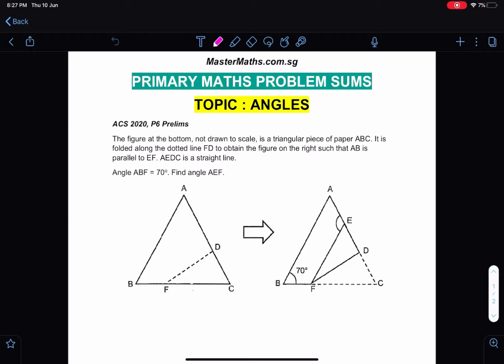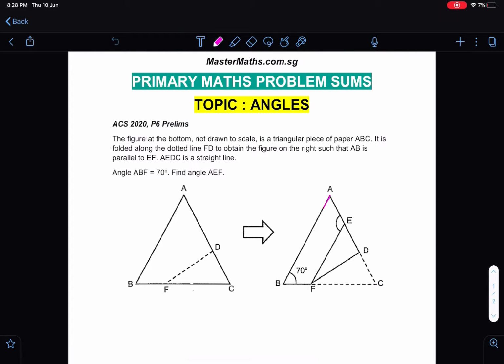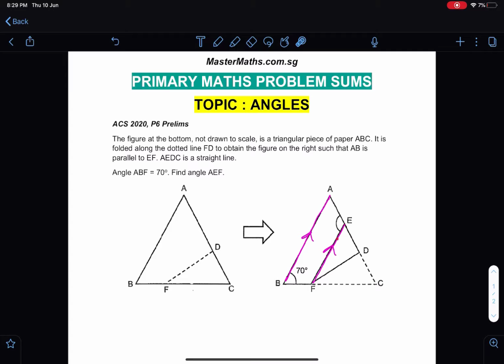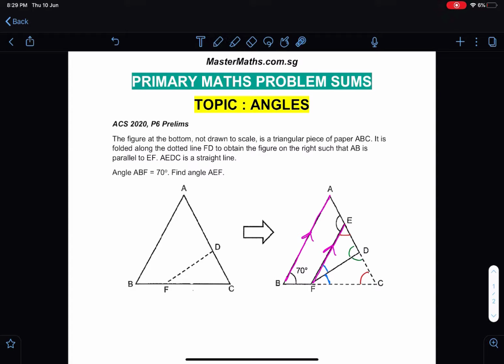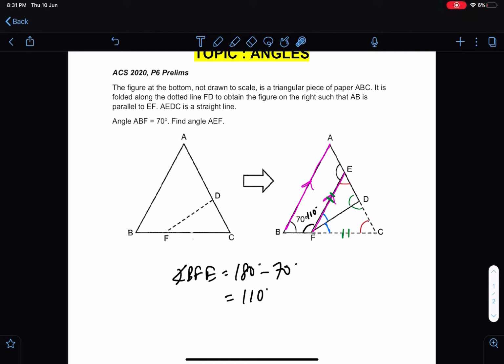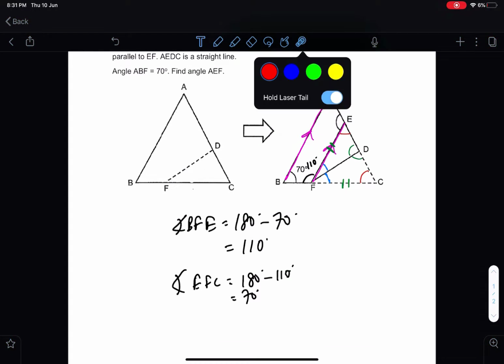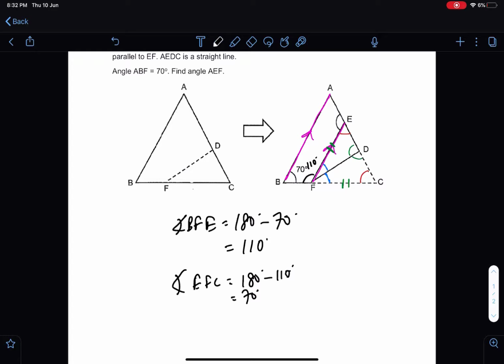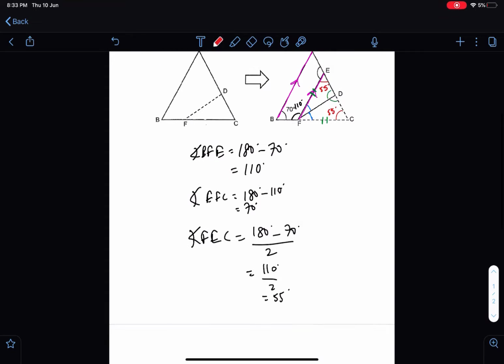ACS School 2020 Prelim ANGLES | Learn Problem Sums | PSLE MATHS PREP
ACS School 2020 Prelim ANGLES